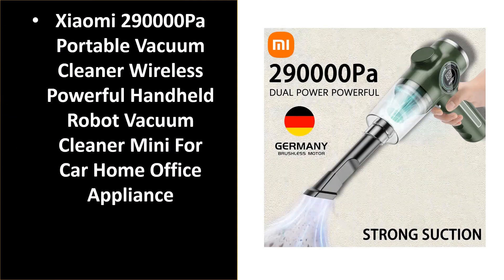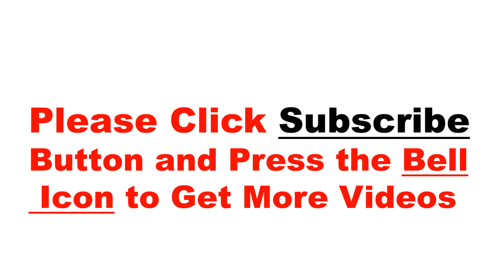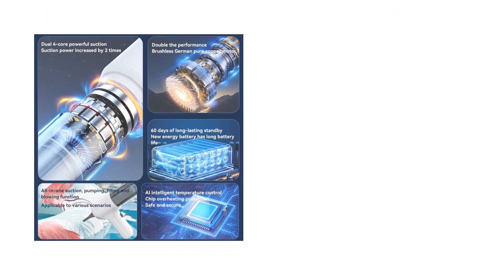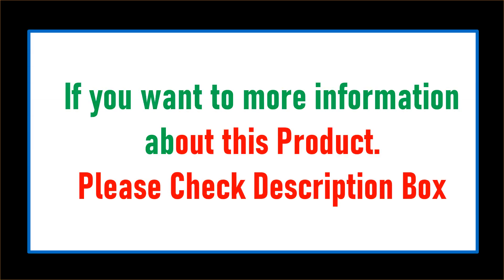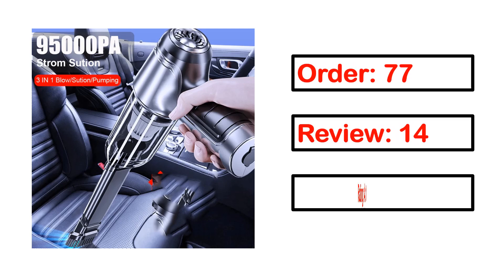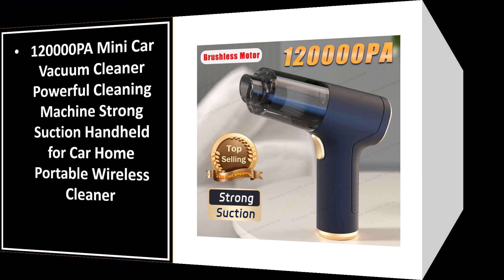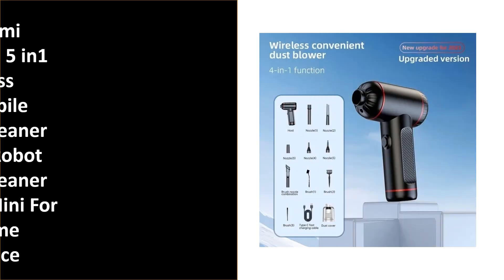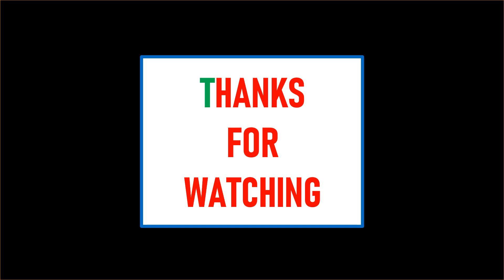Best Car Vacuum Cleaner In 2024 (TOP 5)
5. Handheld Wireless Car Vacuum Cleaner 120000PA Strong Suction Vacuum Cleaner

4. Cordless Electric Air Duster,Computer Vacuum Cleaner for Car,

3. Xiaomi 960000PA Car Vacuum Cleaner Wireless Mini Portable High Power

2. SZUK 180000PA Car Vacuum Cleaner Wireless Mini Handheld Strong Suction Cleaning Machine

1. Xiaomi 9800000PA Wireless Automobile Vacuum Cleaner Wet Dry Dual-Use